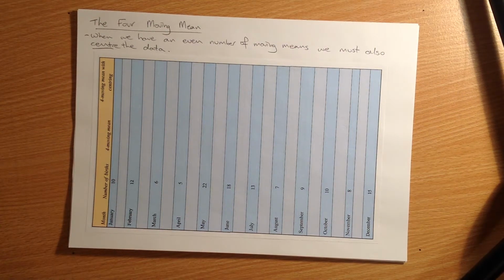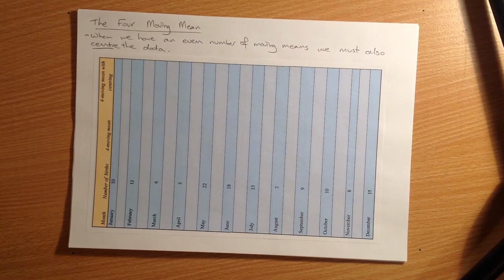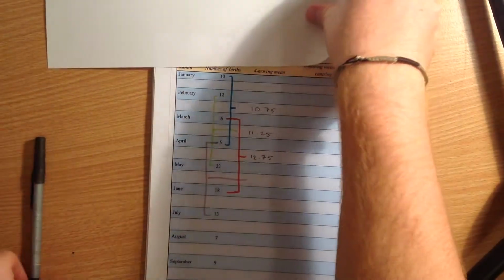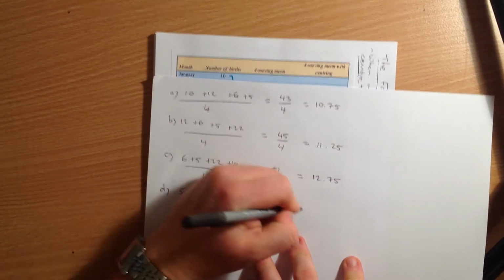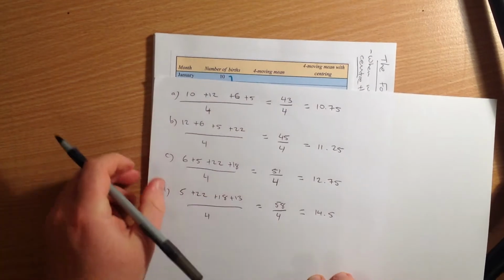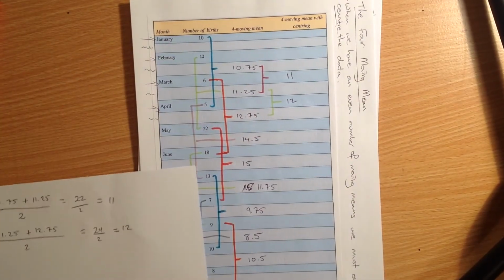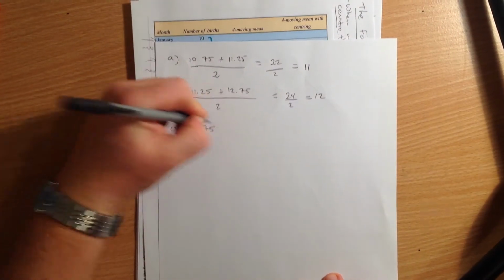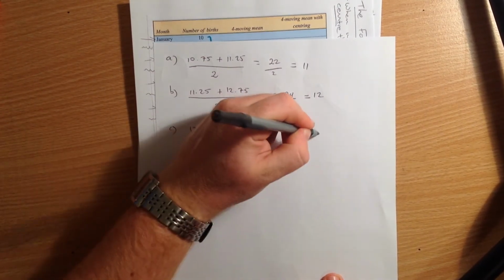Time Series - 4 Moving Mean (19-3-15)